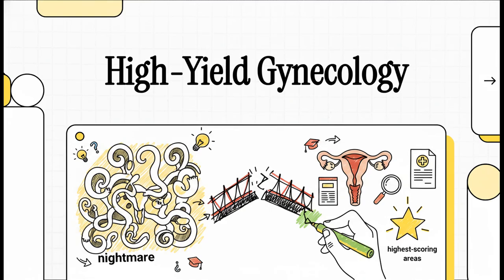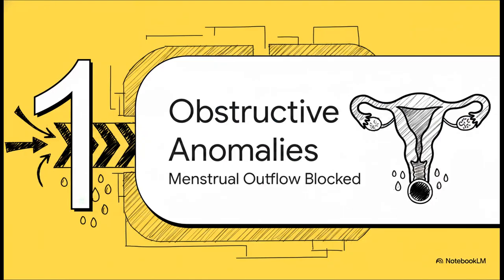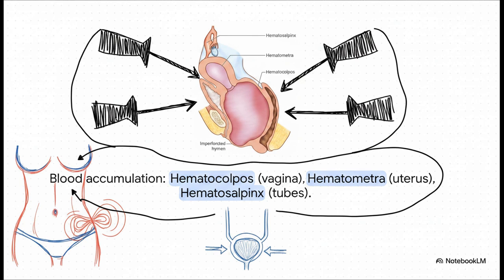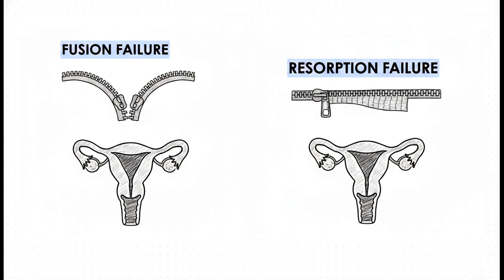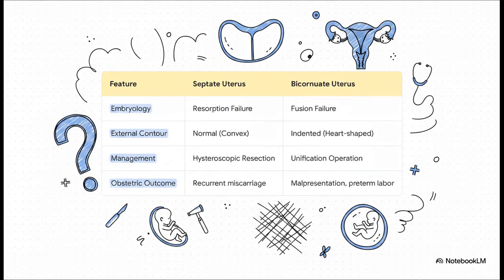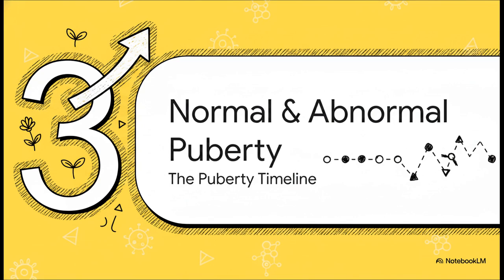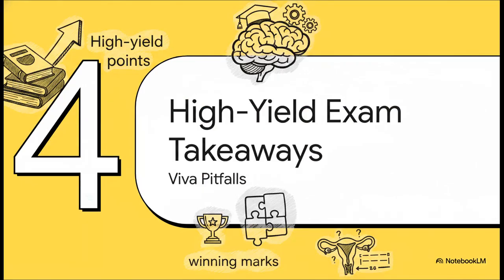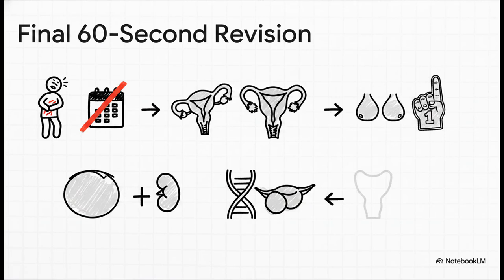MBBS Gynecology Made Easy - 2: High Yield Gynecology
The topics covered in this video:
1) Congenital Malformation of Female Genital Organs
2) Puberty—Normal and Abnormal
3) Menopause